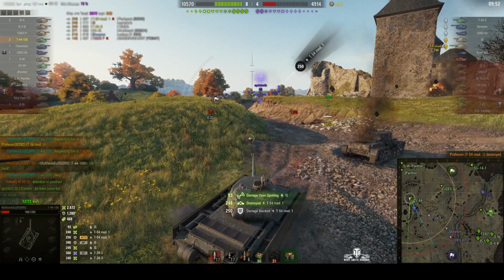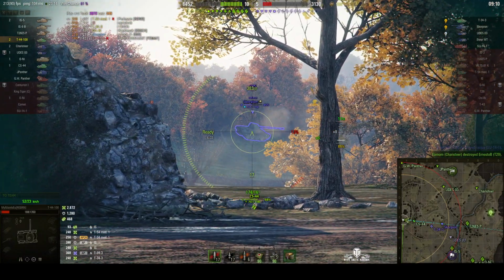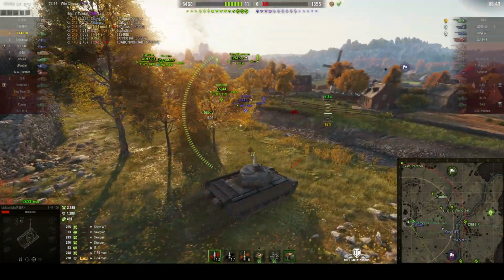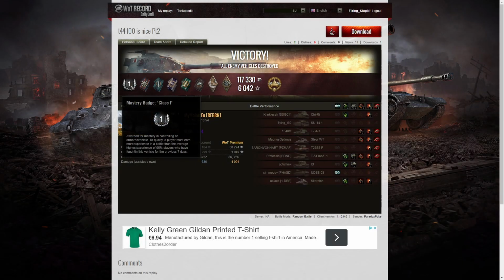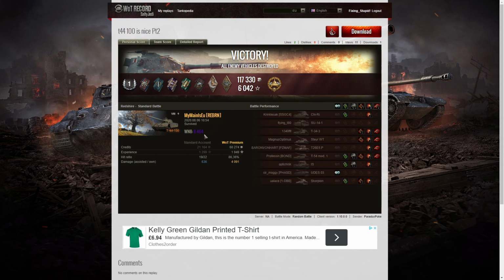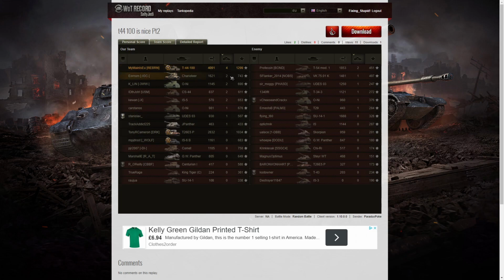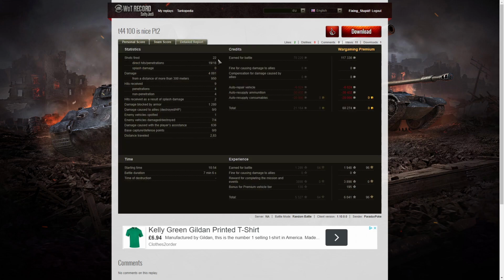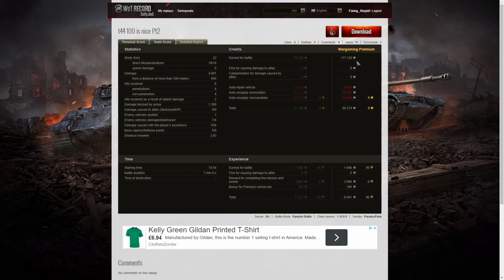T-44-100 - High Caliber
This replay is from 6 August 2020 on Redshire. The player, MyMainIsEu [REBRN] in the T-44-100 was awarded a High Caliber.